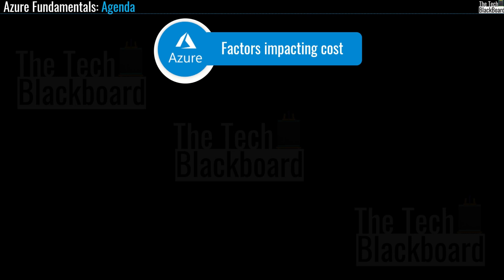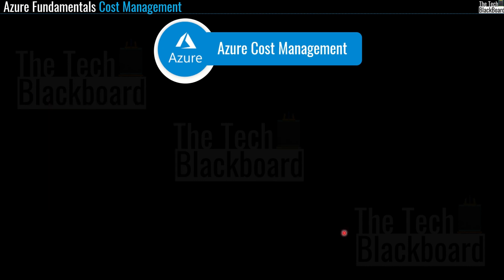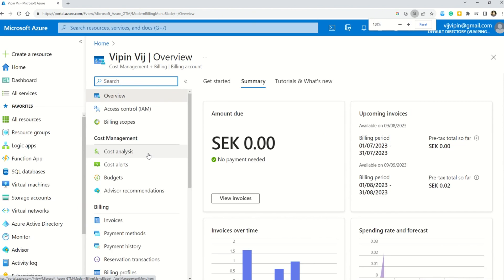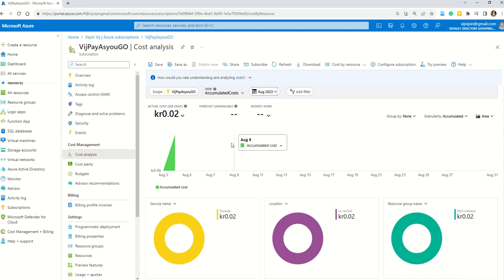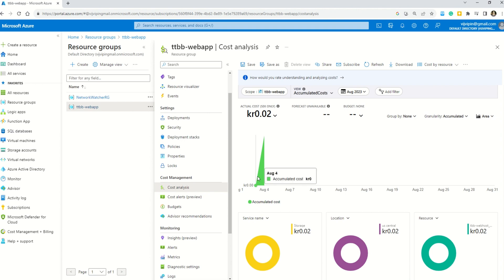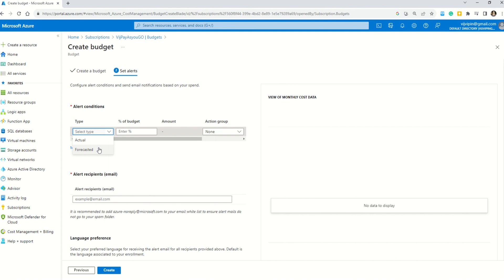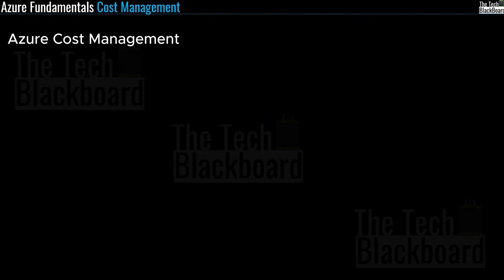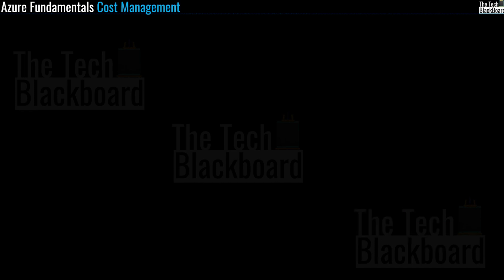Azure COST Management | Live Demo | Azure for beginners (AZ-900) | EP25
Azure Cost Management is a service provided by Microsoft Azure that helps organizations monitor and manage their spending on Azure resources. It provides tools and insights to help you track and optimize your Azure costs, making sure you stay within budget while maximizing the value you get from your cloud resources.

0:00:00 Introduction
0:00:33 Definition Azure Cost Management
0:00:59 Key Characteristics of Azure Cost Management
0:01:49 How does Subscription impact cost?
0:02:24 How does Scope impact cost?
0:02:51 Live Demo on Azure Portal?
0:10:09 Summary of key points on Azure Cost Management